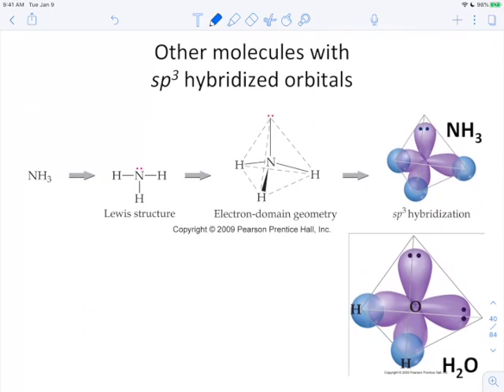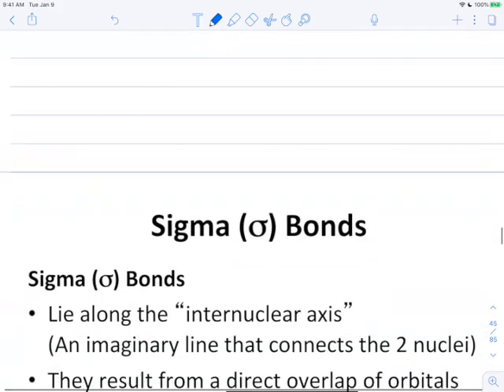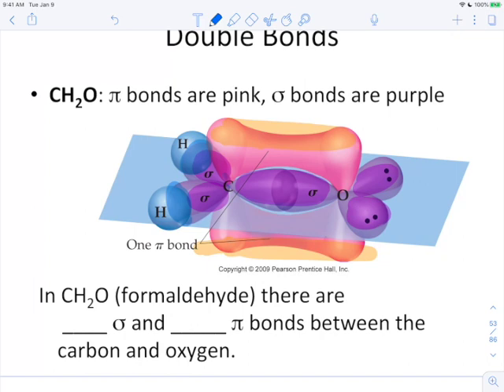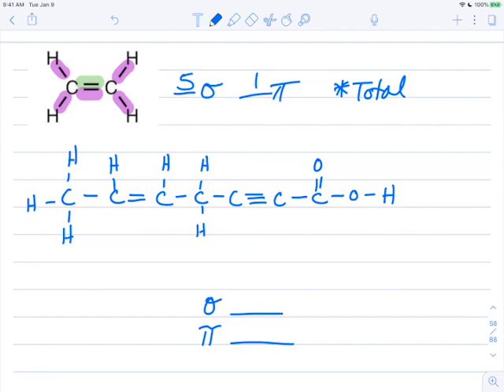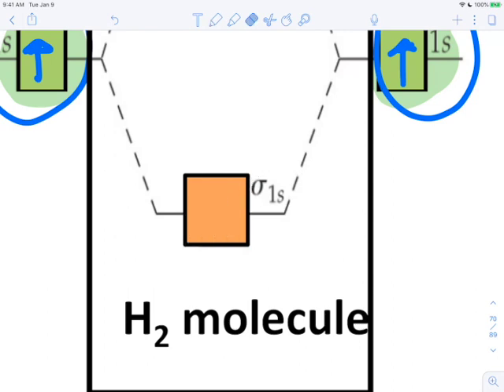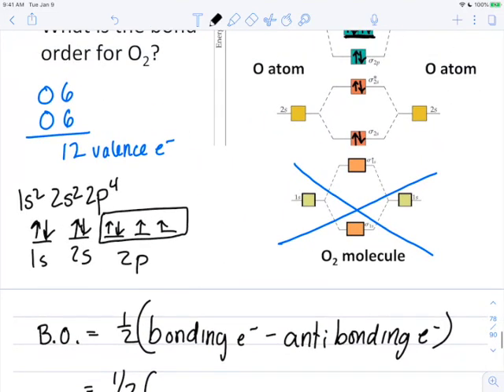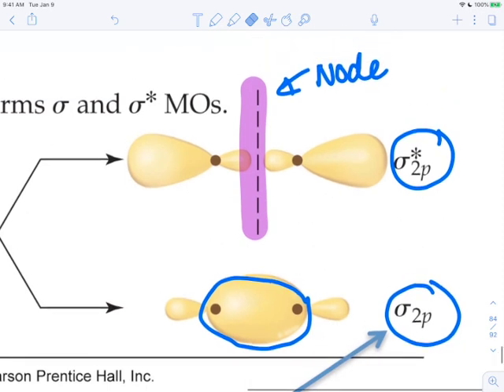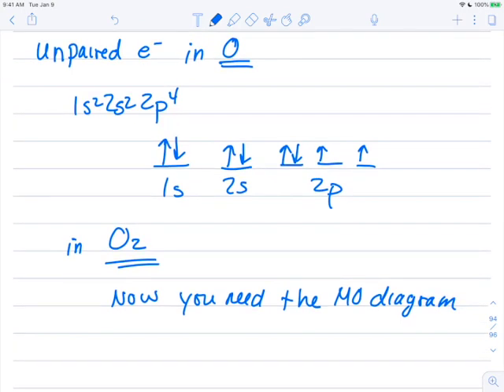Chap 10 slides 29-74 Wed 5-6